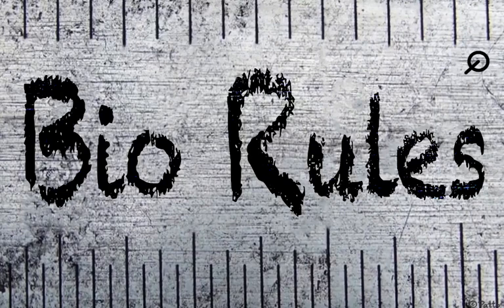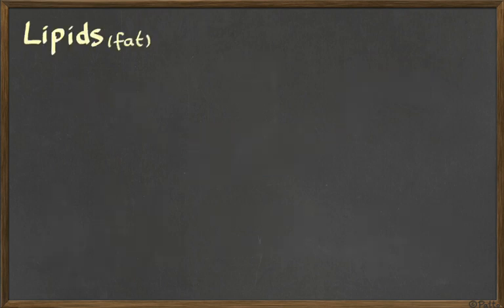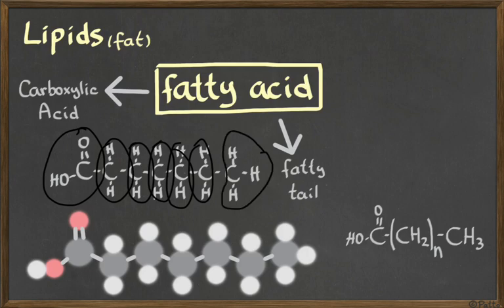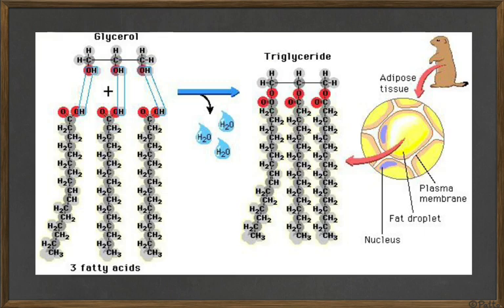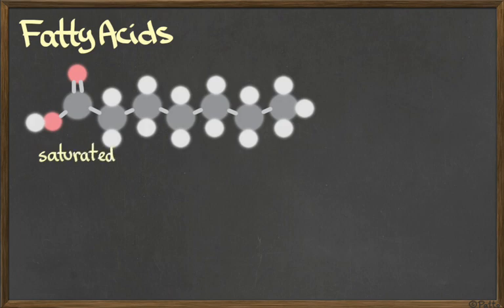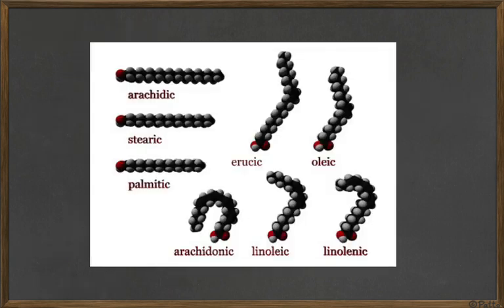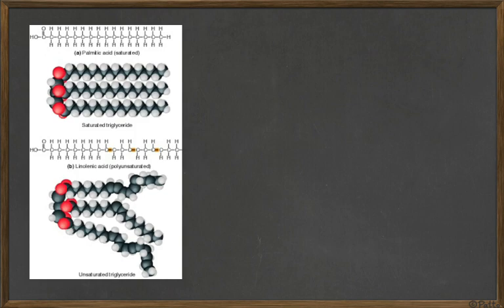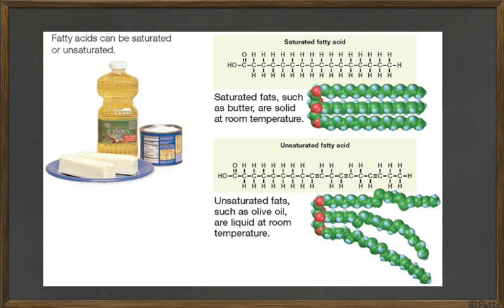BQ02.3.4 Bio Molecules Lipids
Bio molecules Lipids. Fat structure, bonding and functions.